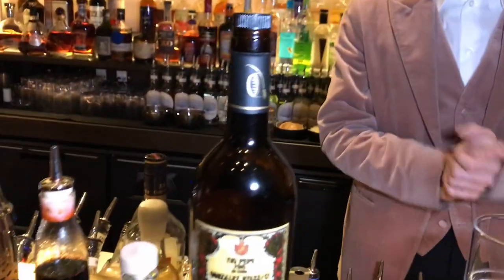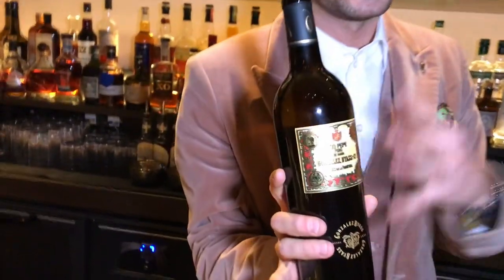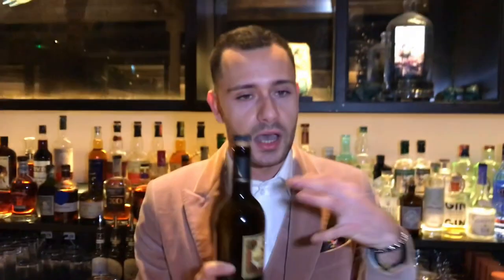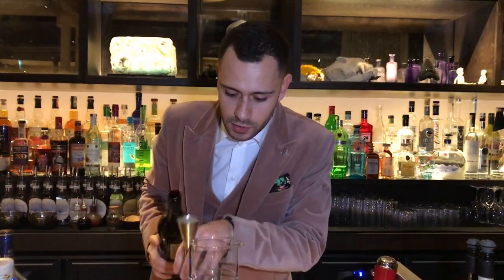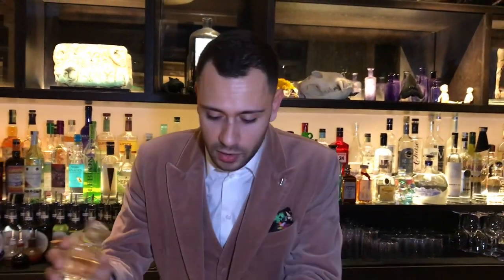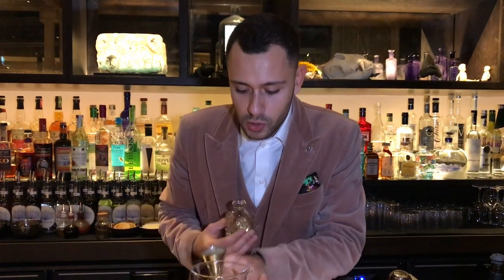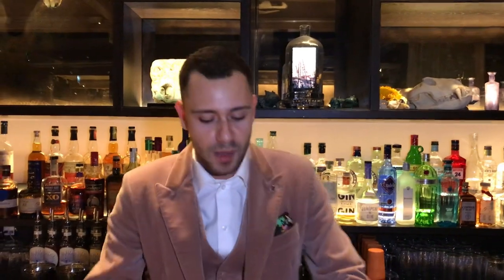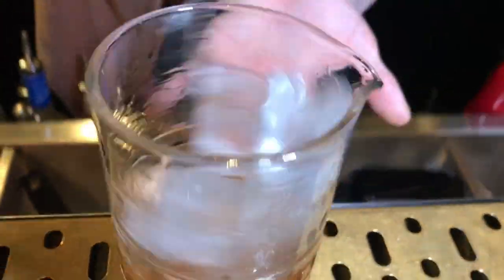Andrea Benvegna from Waeska Bar at the Mandrake (London): Bambou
Andrea Benvegna from Waeska Bar at the Mandrake makes for us his  twist on classic Bambou